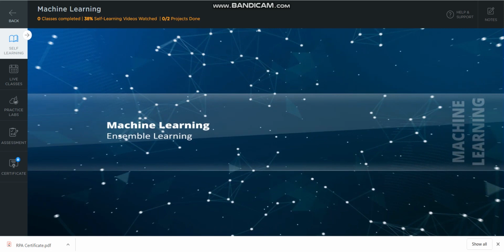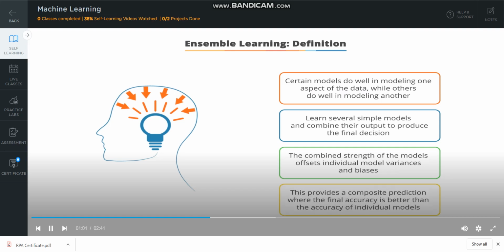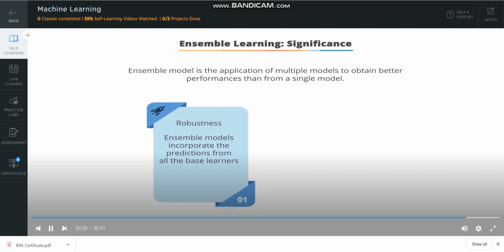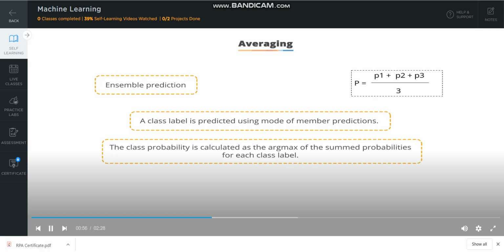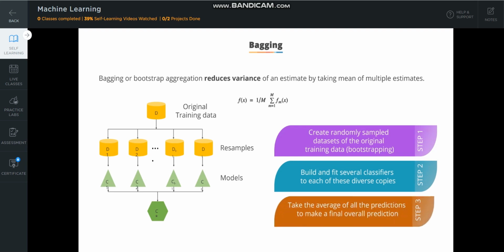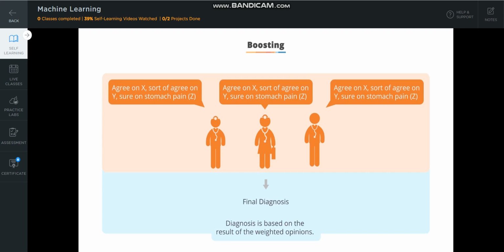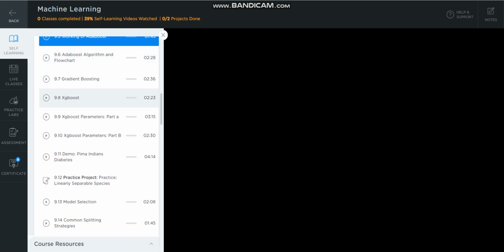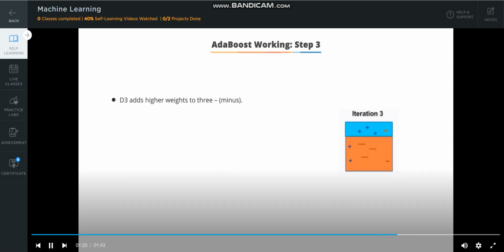Ensemble Learning 1